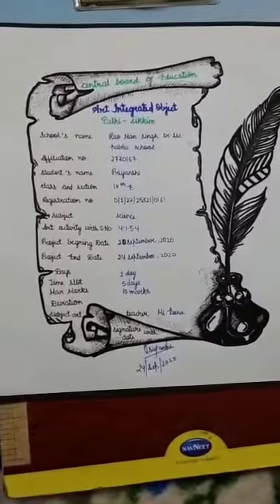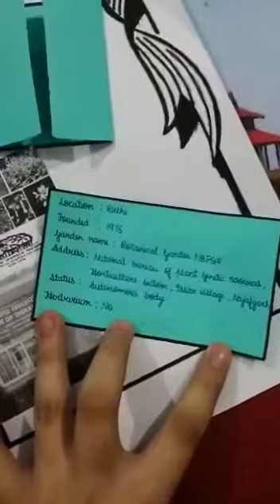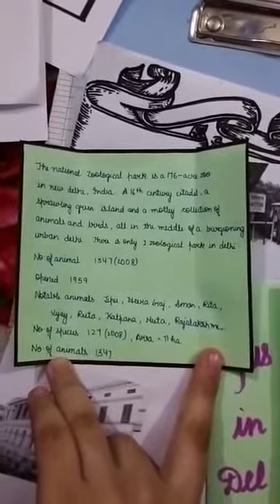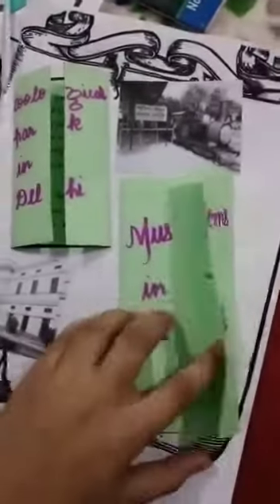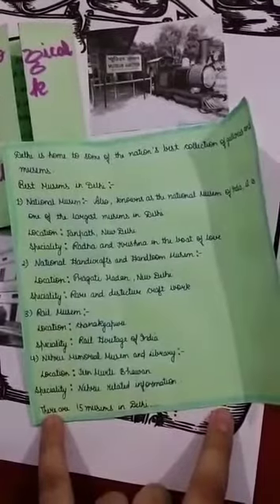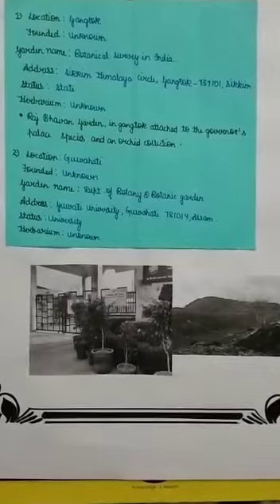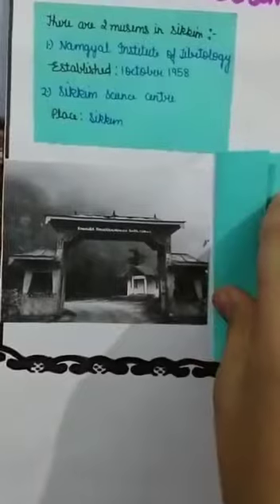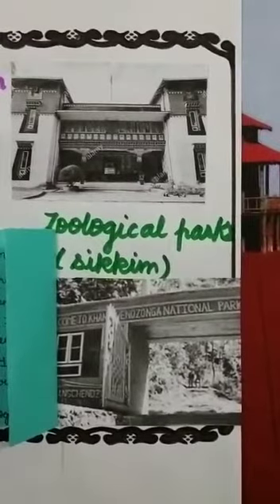botanical gardens, zoological gardens and museum of Delhi and Sikkim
art integrated project